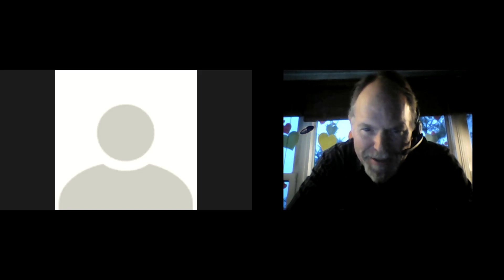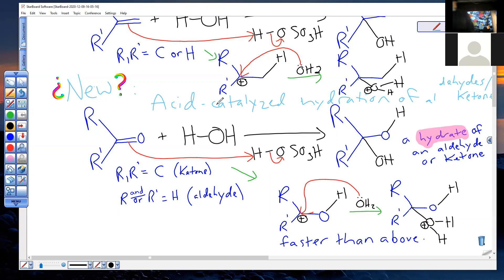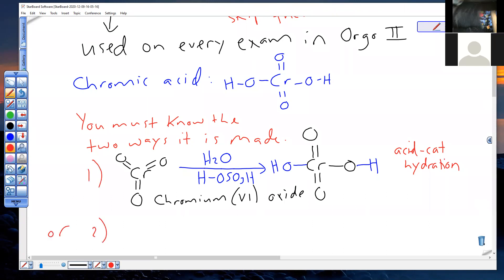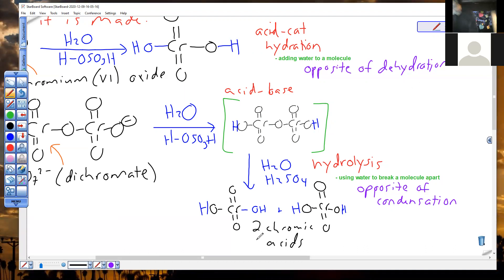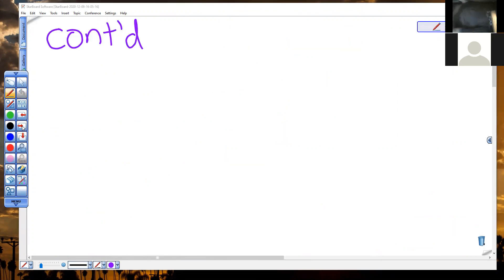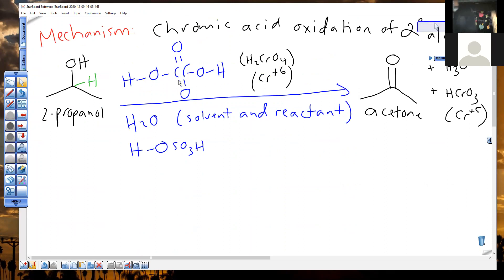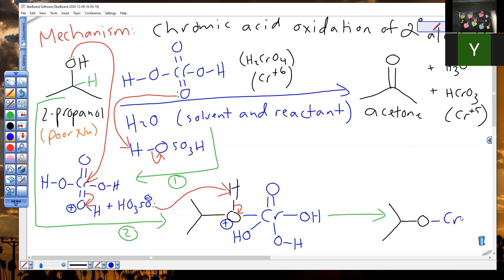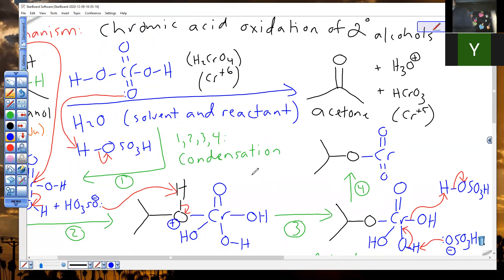zoom Chem241 12 9 20 Segment 1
Acid-catalyzed hydration of alkenes and aldehydes/ketones.  Chromic acid oxidation introduction